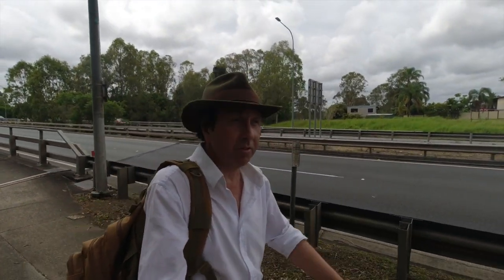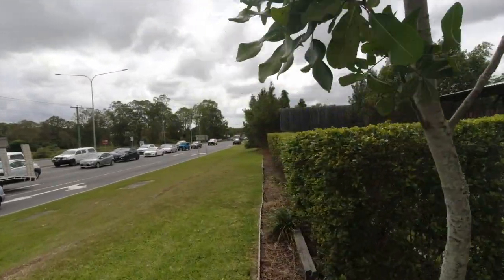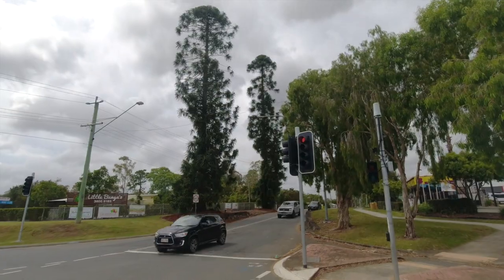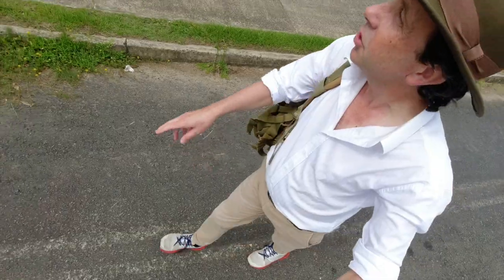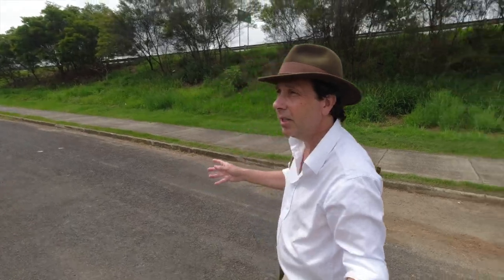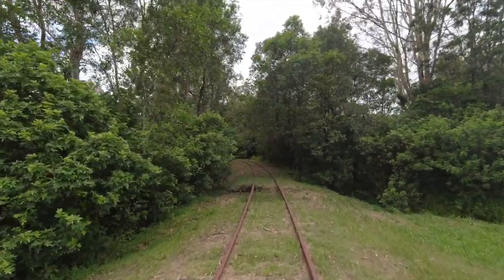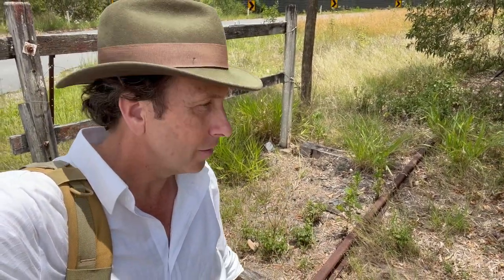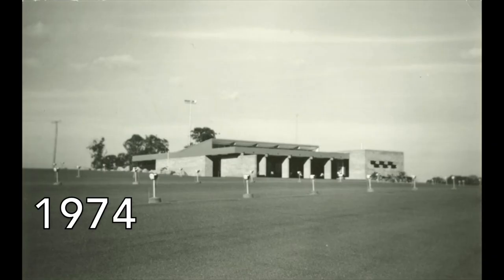The Fascinating History of WATERFORD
The history of Waterford and Waterford West are sometimes hard to find, but with a little effort the fascinating story of this area can be uncovered. And despite being almost subsumed by urban development, parts of Waterford retain a hint of their rural past.